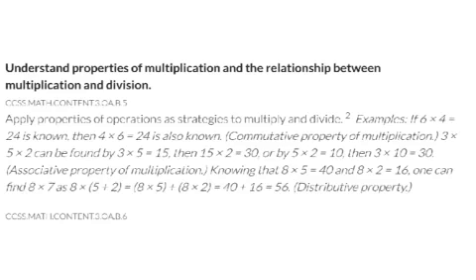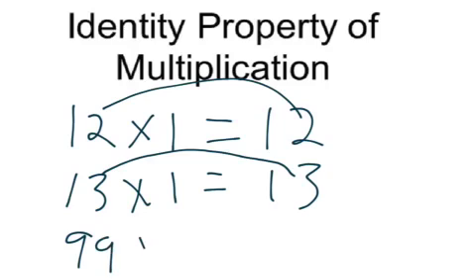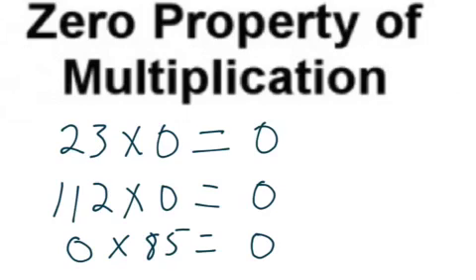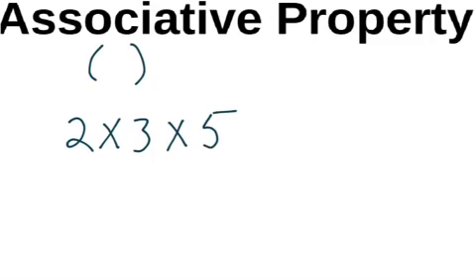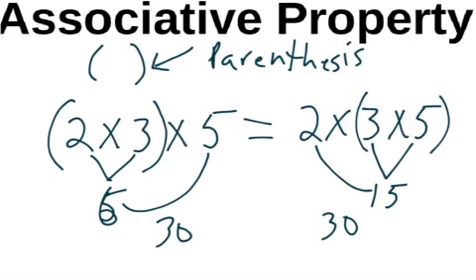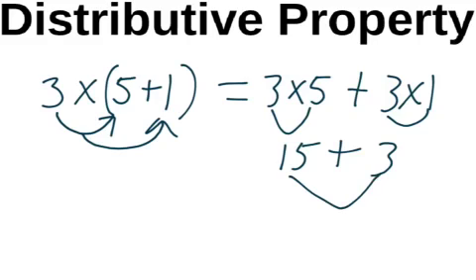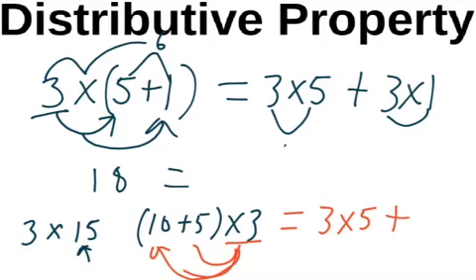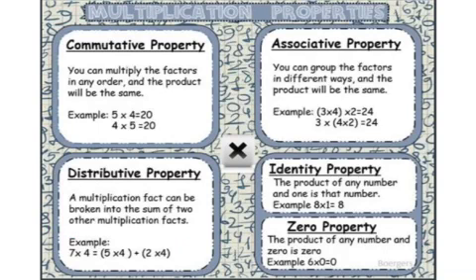Props of mult Beaman